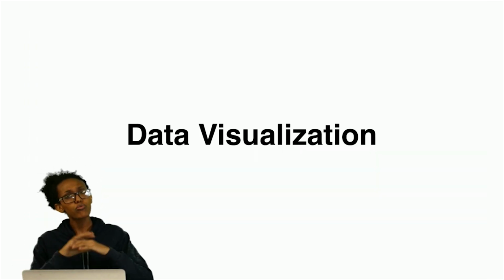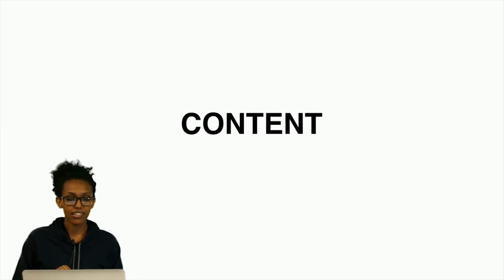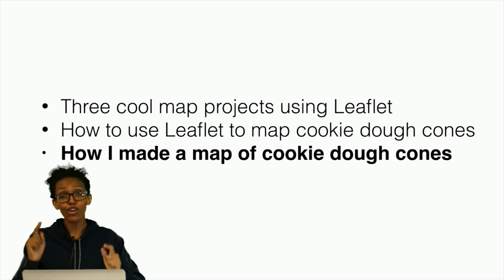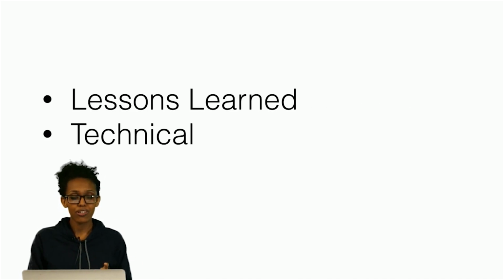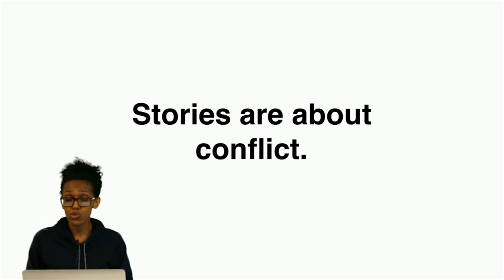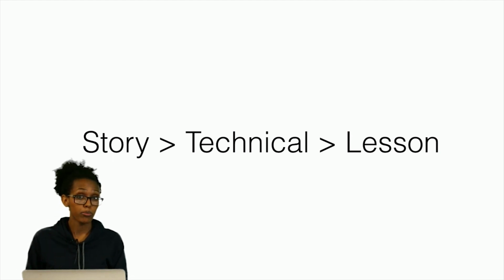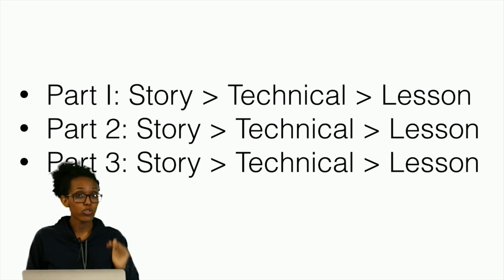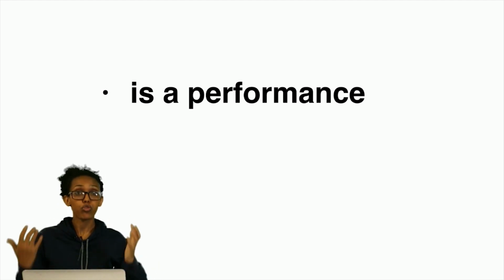Your Perfect Tech Talk with Saron Yitbarek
In this video, Saron Yitbarek presents strategies and techniques for giving a great tech talk. She also answers questions on the subject submitted by our live chat audience.

Saron is a developer and the founder of CodeNewbie, the most supportive community of programmers and people learning to code. Most recently, she worked at Microsoft managing a new tech training program called Tech Jobs Academy.

Codeland Conference
April 21 - 22, 2017 • NYC